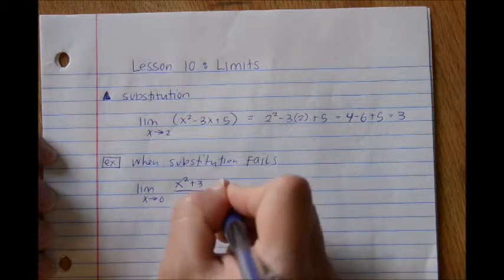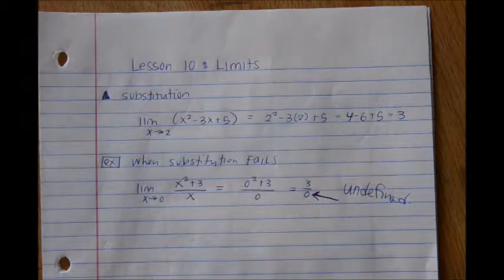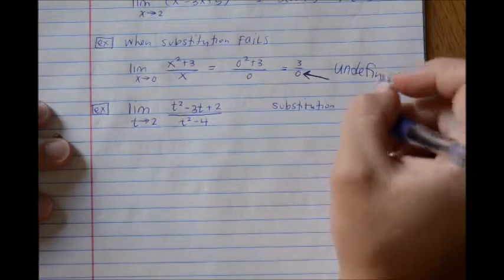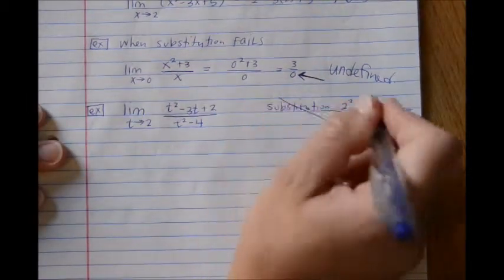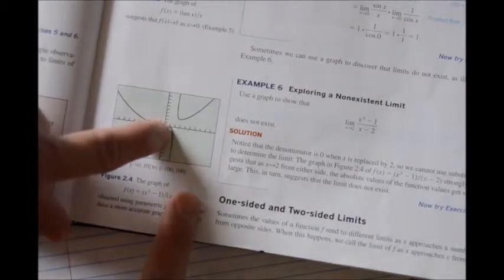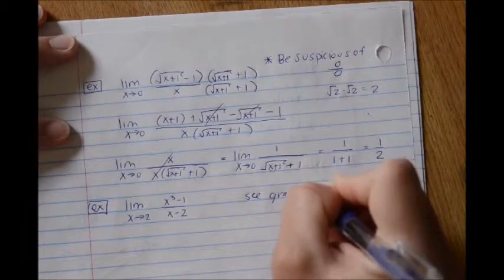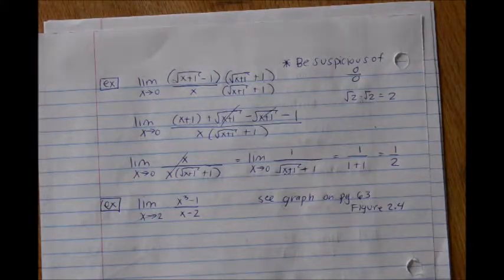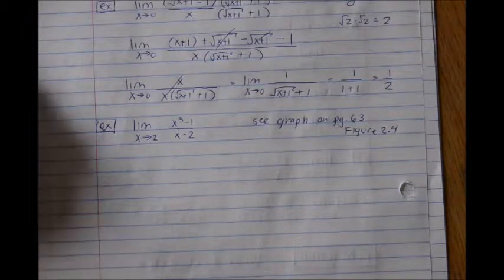Lesson 10 Limits